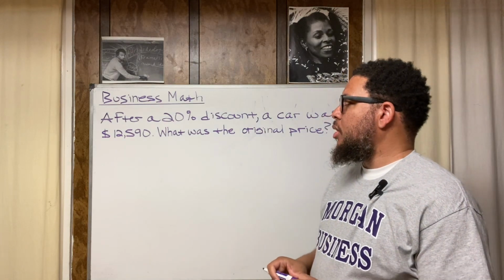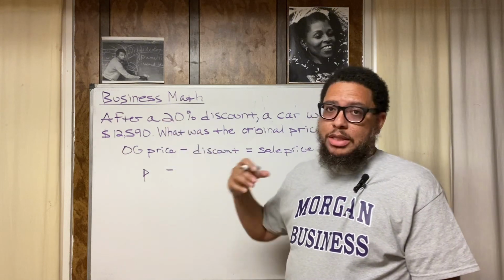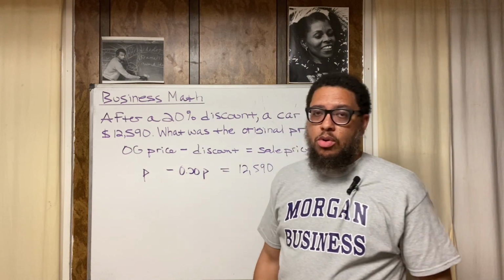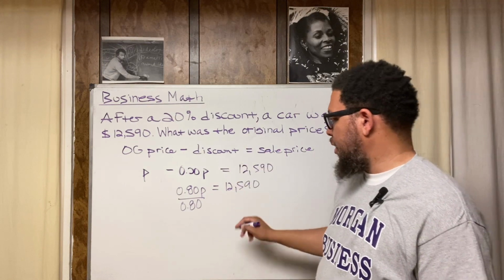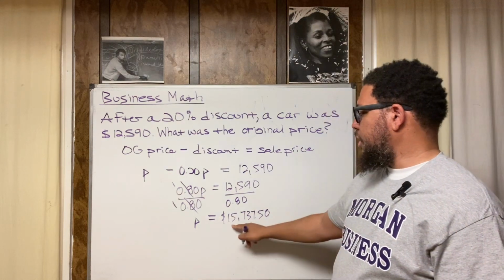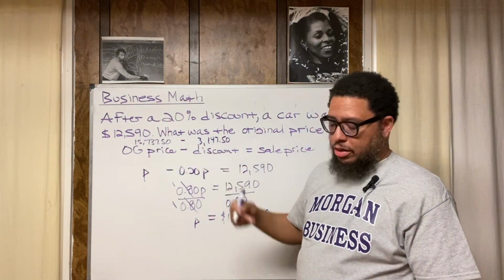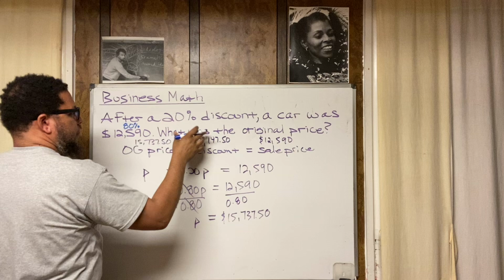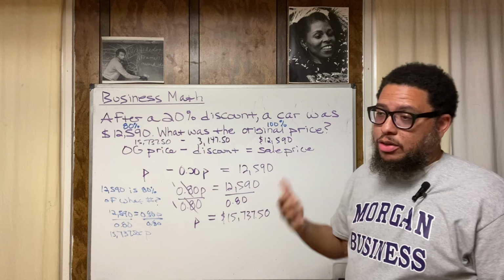The Math in Buying a Car‼️🚙🔢📚😎🤓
Professor Parker shows how to calculate the original price when given the sale price and discount rate of a car.